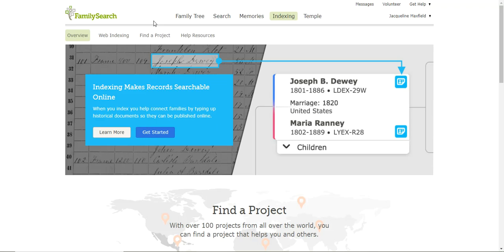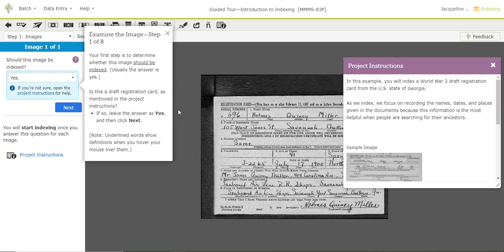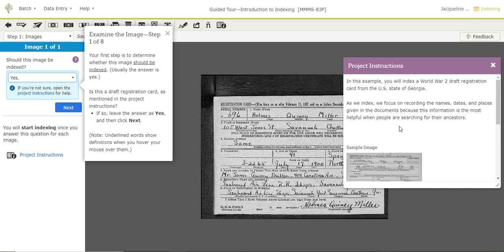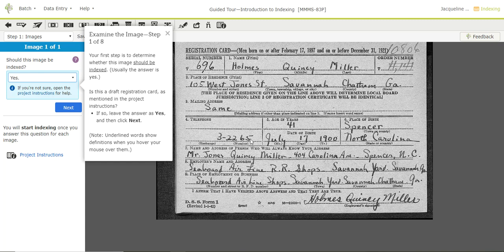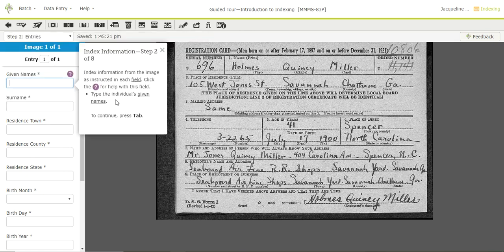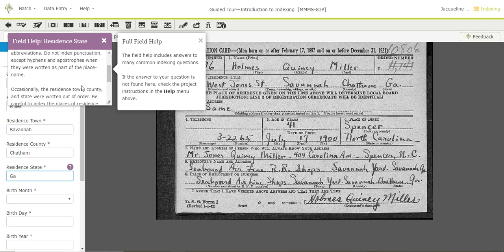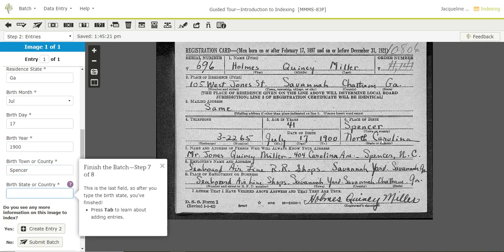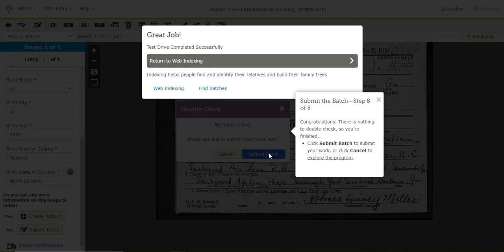Web Based Indexing Guided Tour - Indexing Your First Batch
How to index your first batch